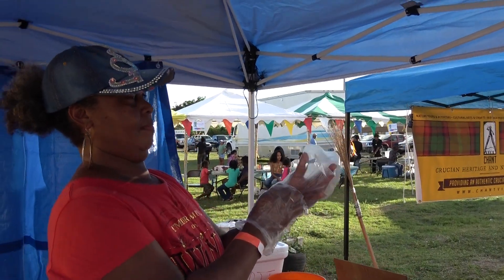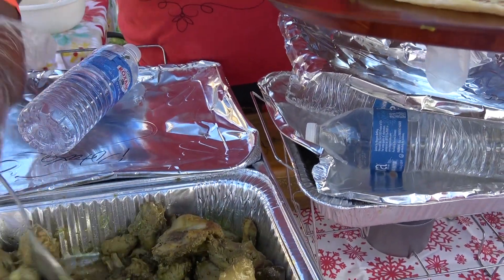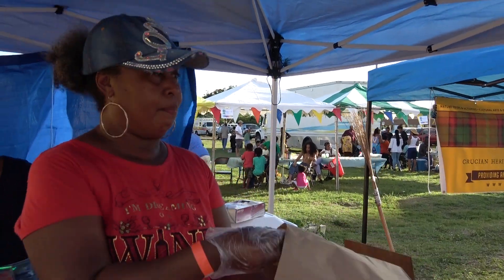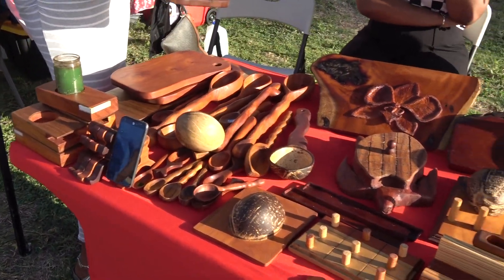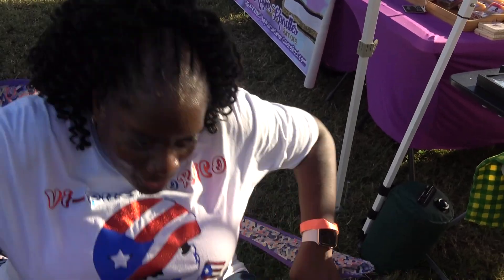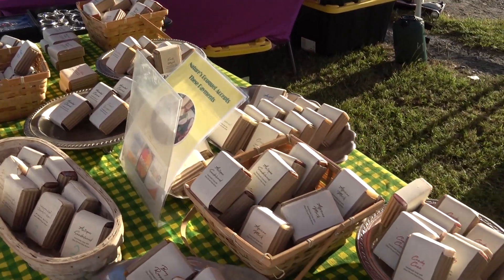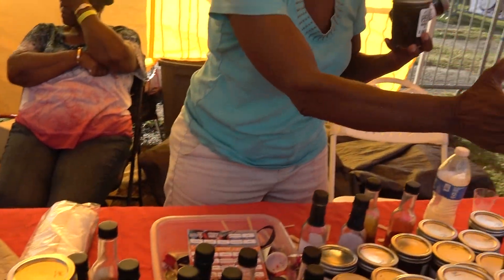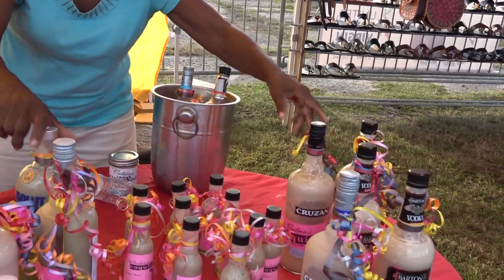Crucian Coconut Festival Pt 6